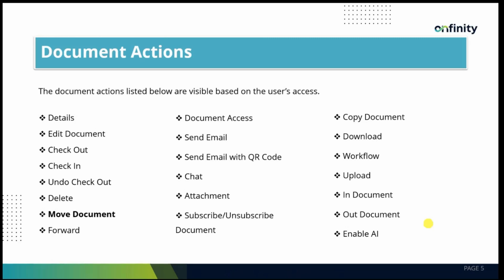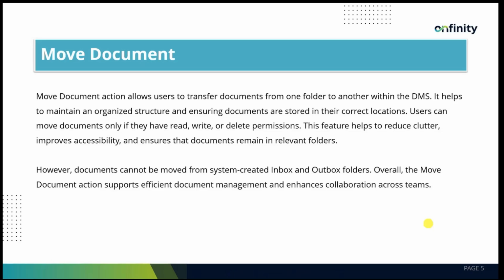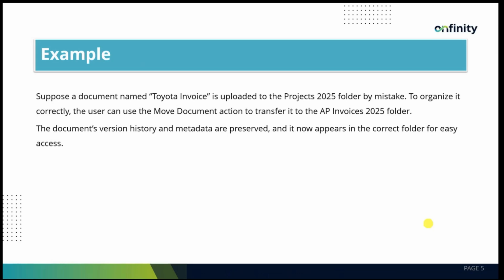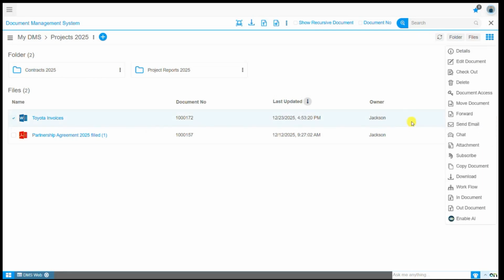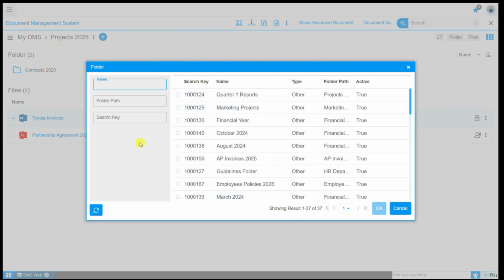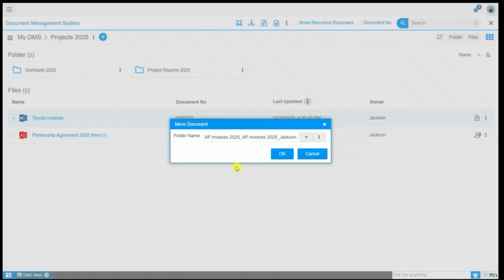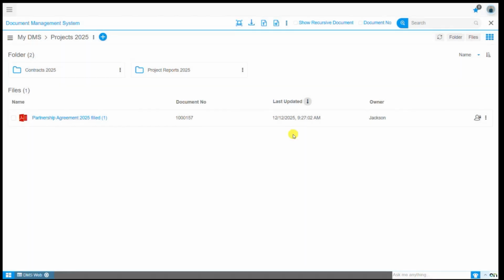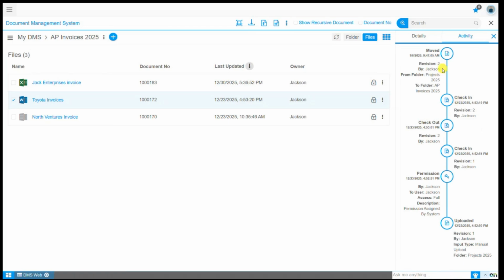20 Actions & Operations | Document Action- Move Document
Learn how to use document management system actions to move files between folders efficiently in Onfinity ERP. This tutorial walks you through the move document feature—a core function for organizing documents and maintaining folder structure within your DMS.

In this training, we cover the move document action and explain how it helps teams keep files organized, reduce clutter, and ensure documents stay in the right locations. You'll see a real-world example: moving a misplaced invoice from one folder to another while preserving all version history and metadata.

Finance teams managing document organization
AP and accounting professionals handling invoices
ERP users responsible for document governance
Teams implementing document management workflows
Organizations looking to improve file accessibility

USE CASES

Relocating invoices to correct cost centers
Organizing project documents by folder structure
Transferring completed documents to archive folders
Moving documents between department folders
Maintaining clean folder hierarchies in DMS

We walk through the exact steps: logging into Onfinity, accessing the DMS form, selecting a document, using the move action from the menu, choosing your target folder, and confirming the transfer. You'll also learn permission requirements—users need read, write, or delete access to move documents—and important limitations like being unable to move documents from system-created inbox and outbox folders.

The move document action is available only when documents are in check-in status. Once moved, the document's activity history automatically logs the transfer, showing who moved it and when. This audit trail supports compliance and helps teams track document workflows.

LINKS

TIMESTAMPS

00:00 Introduction and training objectives
00:45 What is the move document action
02:15 Prerequisites and user permissions
03:30 Real-world example: Moving the Toyota invoice
05:00 Step-by-step: Accessing the move function
06:30 Selecting target folder and confirming transfer
07:45 Verifying the move and activity history